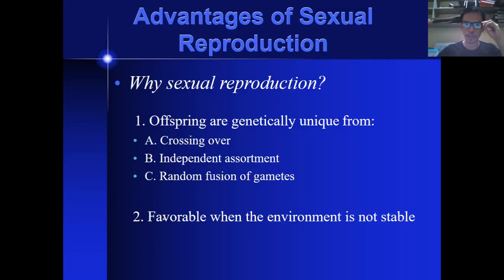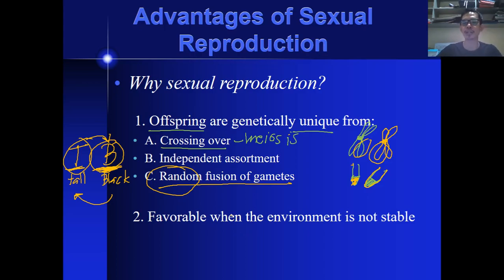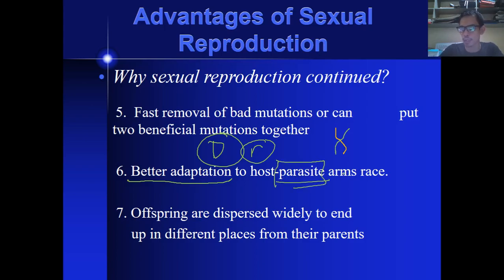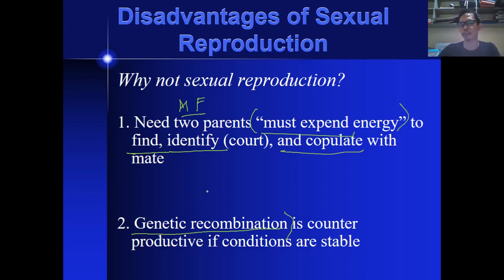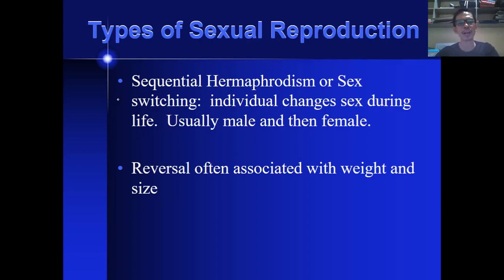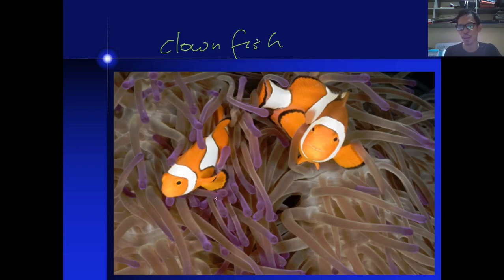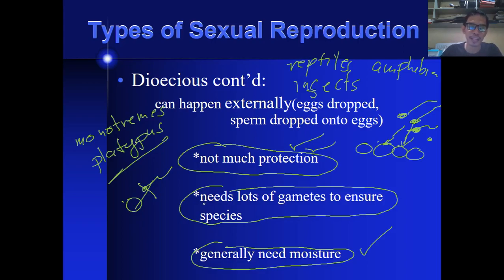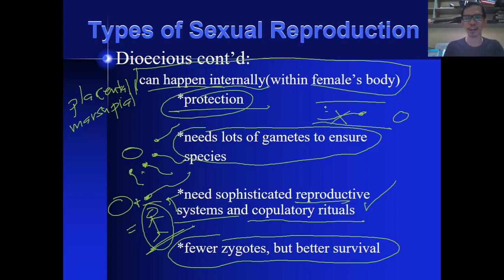Reproduction Intro Part 2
This video will discuss the concepts of sexual reproduction